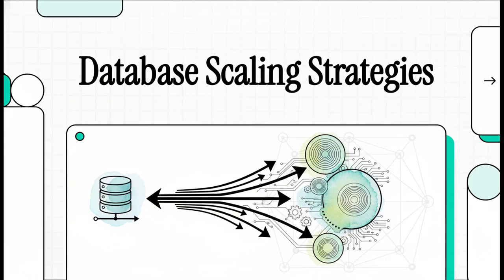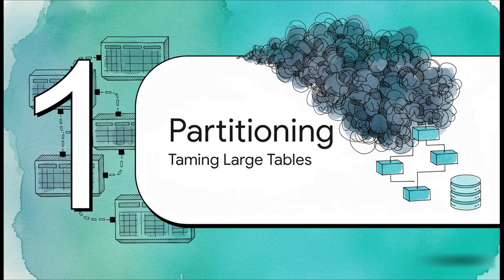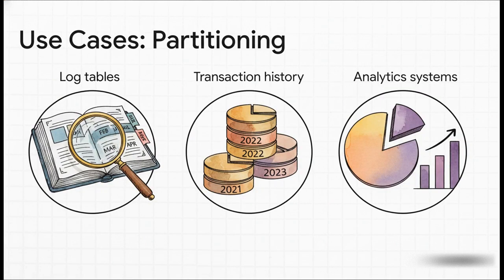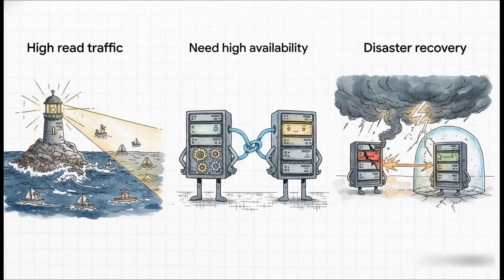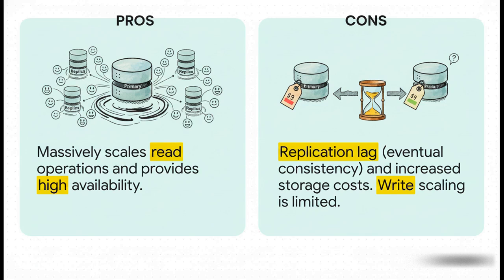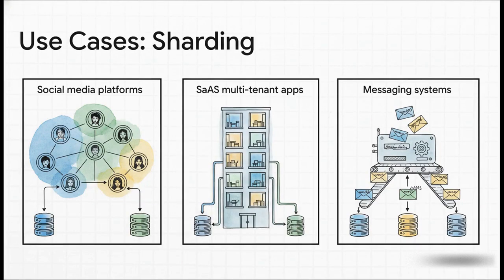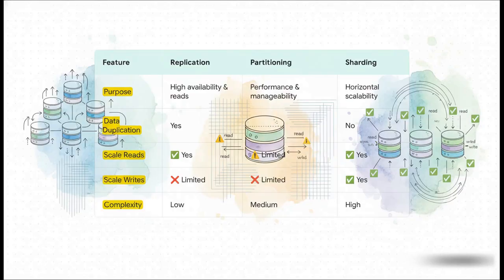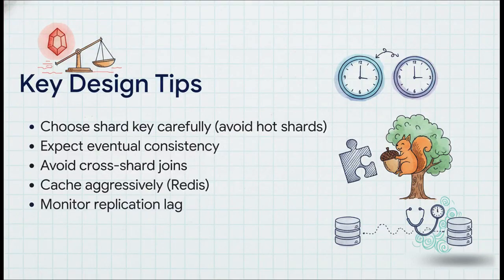System Design Deep Dive: Database Scaling Strategies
In this video, we dive deep into Database Scaling Strategies—the core techniques every system architect and backend engineer must understand to build highly scalable, global applications.

You’ll learn when and why to use:

📌 Partitioning – Organizing massive tables for better performance on a single database

📌 Replication – Improving read scalability, availability, and global latency

📌 Sharding – Horizontally scaling databases to handle massive read and write traffic

We break down each concept using simple real-world analogies, clear use cases, and practical design trade-offs—making even complex topics easy to understand.

🔍 What you’ll learn in this video:

Why a single database eventually becomes a bottleneck

How partitioning boosts query performance for large tables

How replication handles high read traffic and improves availability

How sharding enables near-infinite horizontal scaling

Real-world examples from social media, e-commerce, and messaging systems

Key system design tips and common mistakes to avoid

💡 Cloud & Distributed Systems Learners

💡 Anyone preparing for FAANG-level architecture discussions

🧠 Key takeaway

Great systems don’t jump straight to complex solutions.
They scale step by step—partition first, replicate next, and shard only when absolutely necessary.

💬 Have you faced database scaling challenges in real projects?
Share your experience in the comments—I’d love to hear it!